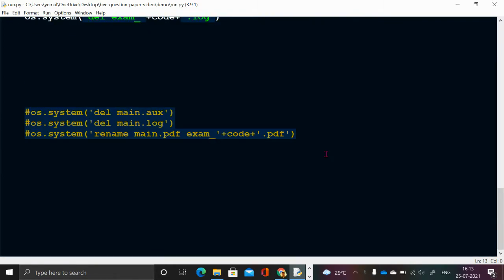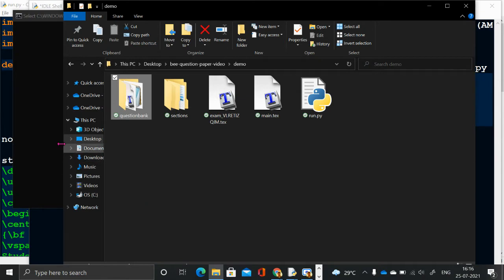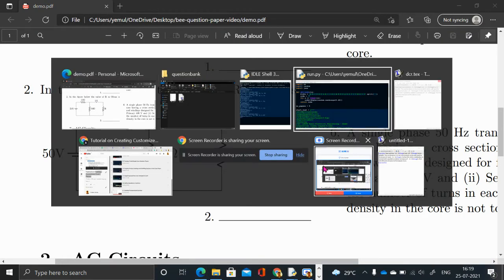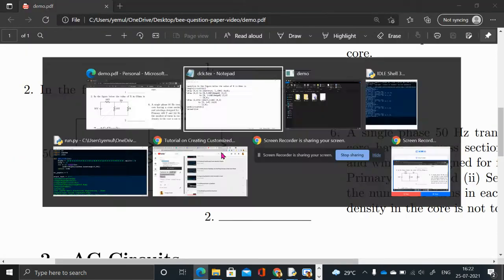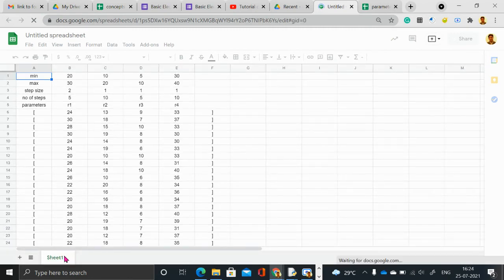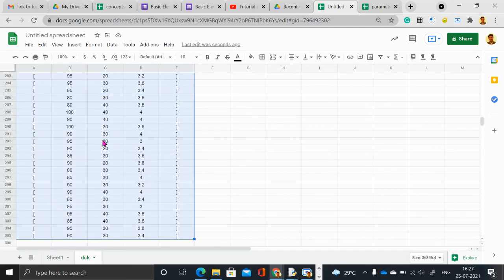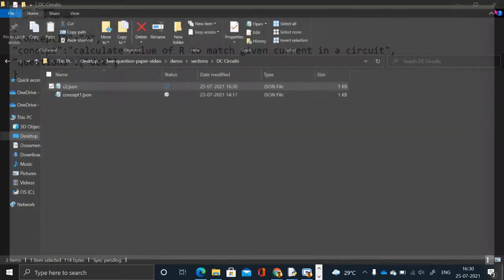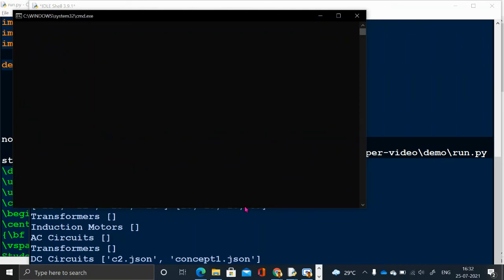2.8 Adding a new question to a section